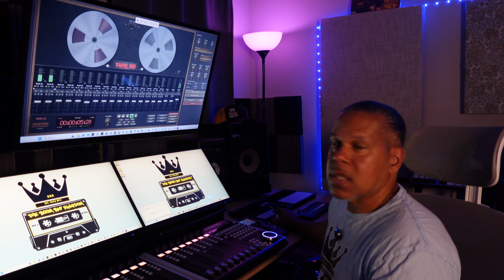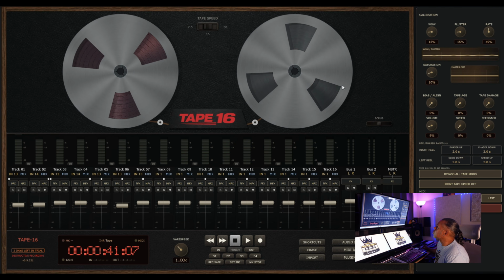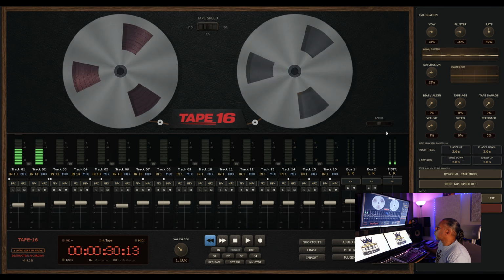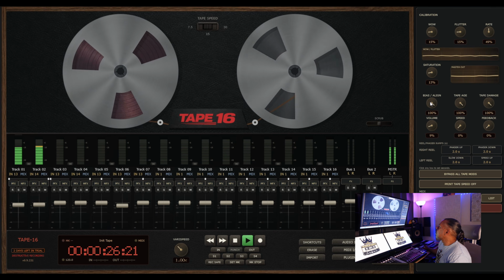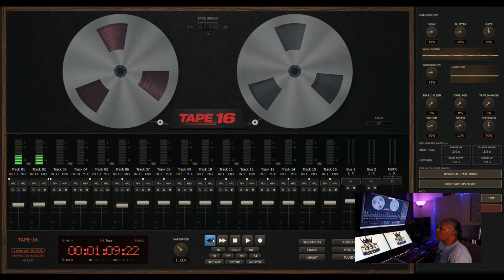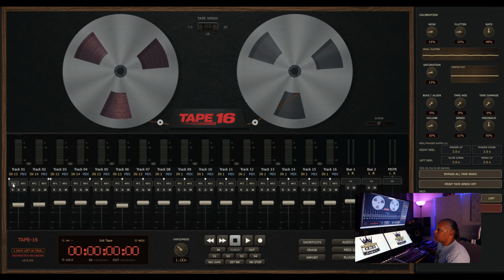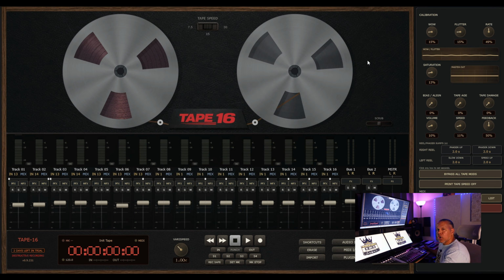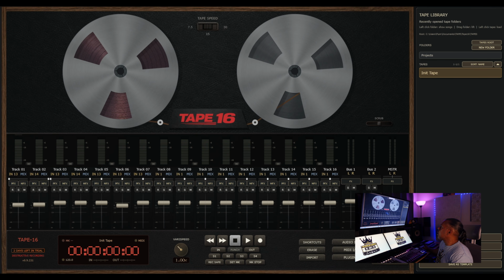Tape 16 Multitrack Tape DAW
3. MPC Sample, Is It For You?

The Street Skholarz EP and Cipher Dialect is OUT NOW and can be purchased directly. We appreciate the love and support you give us! Peace and be safe!!!

My crew "Cipher Dialect" is killing it right now. The Album "I-75 is OUT NOW streaming on ALL major platforms. Click below to check it out on Youtube Music:

   • Album - I-75

IMPORTANT NOTICE:

All Production, Beats, Sounds, and samples displayed, created, and performed on this channel are owned solely by The Boom Bap Kingdom LLC and subject to U.S. Copyright Law foreign and domestic 2025.